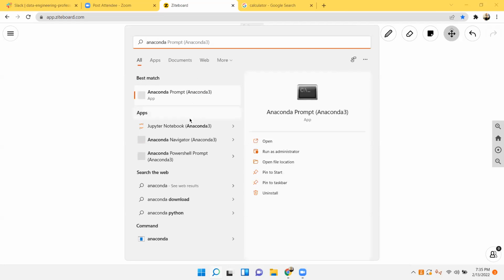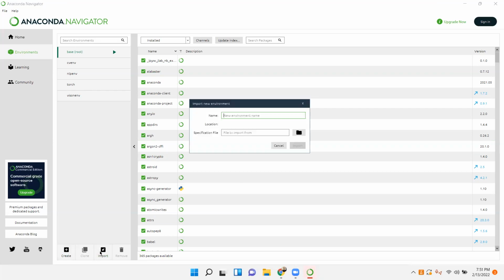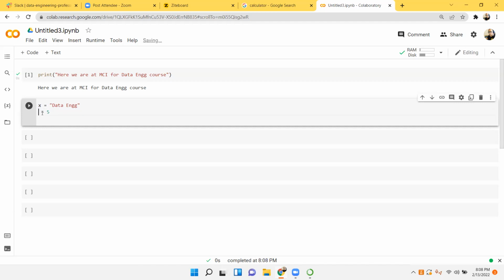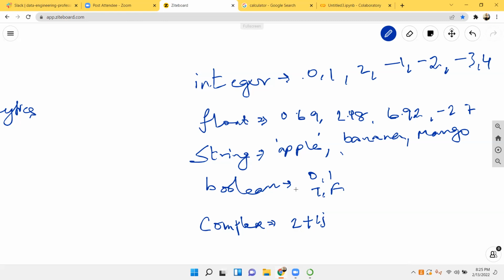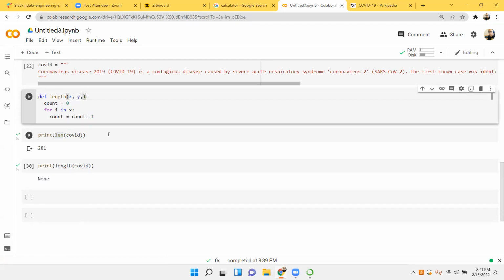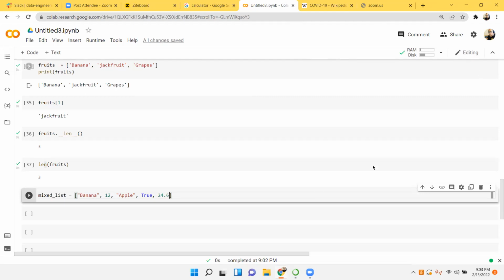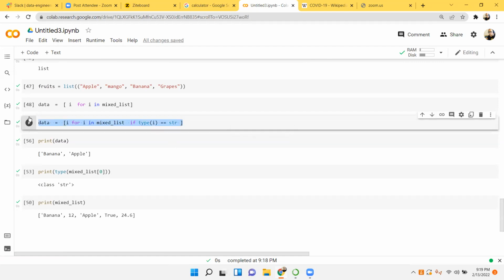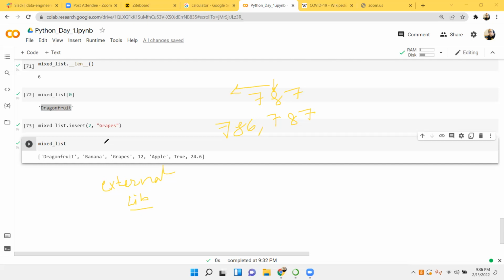Learn Python as a Data Engineering Professional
Management Career Institute ) brings most innovative and result driven dataengineering professional program.
In a quest to build a next-generation digital skills lab platform.
we are sharing python tutorials for free learning objective and building your professional skillset for coming career opportunities.

Interested to learn Data Engineering and becoming a mainstream professional.

Our Data Engineering Program Highlights :
Data Engineering Ecosystem
Data Engineering Lifecycle
Python basics & Advance
Python ETL
Database (DB) Design
Database Administration
Postgres SQL
MySQL Database
RDBMS
NoSQL
Hadoop
Apache spark
SparkSQL
Airflow
Kafka
AWS Redshift
Live Capstone Projects